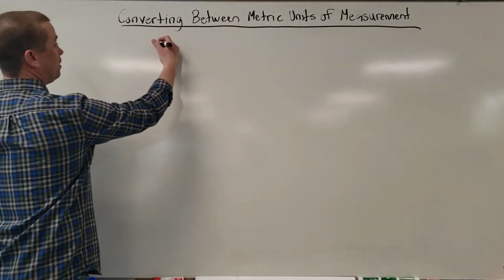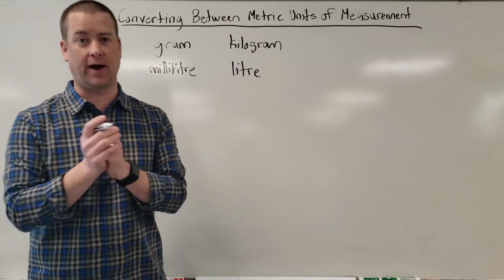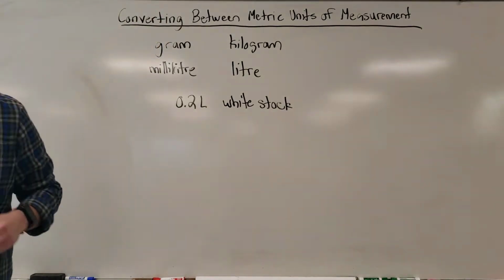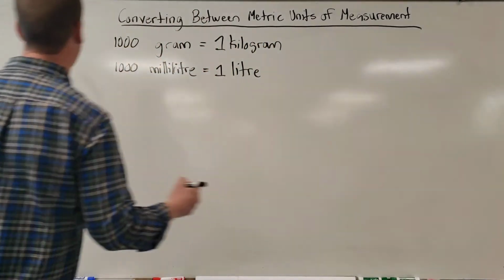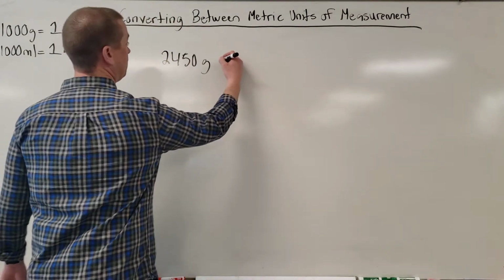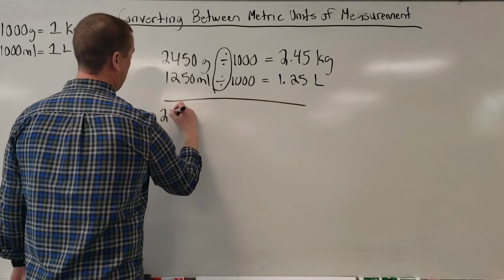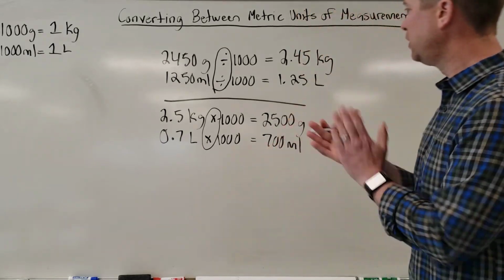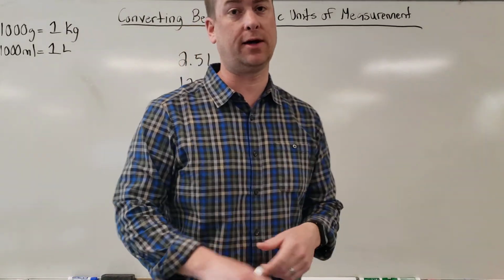Converting units of measurement